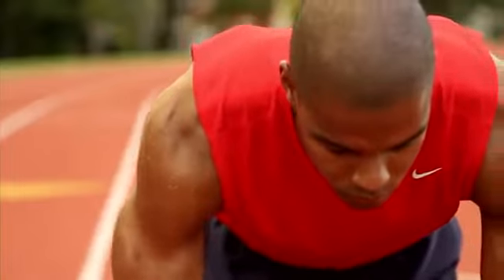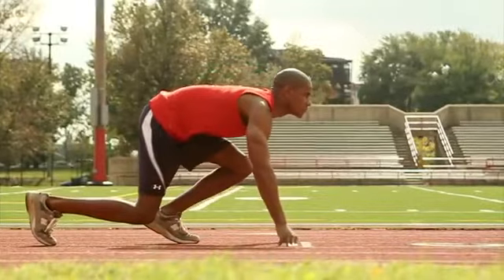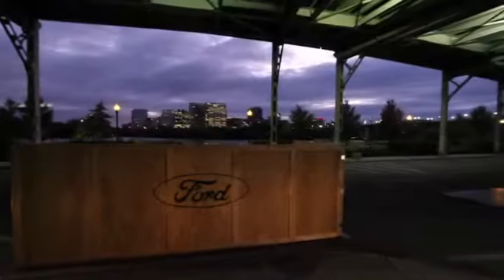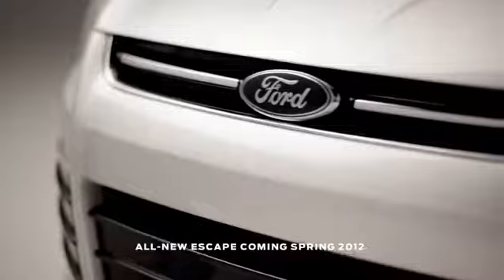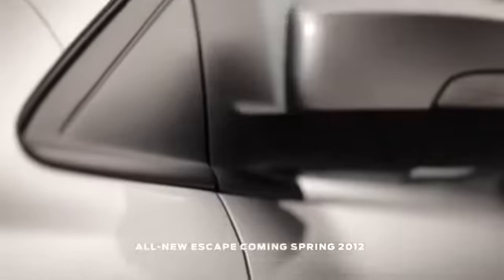Ford Dealership Albuquerque, New Mexico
Come visit Chalmers Capitol Ford, near Albuquerque NM to get the best deals on Fords! Chalmers Capitol Ford has great employees ready to help the Albuquerque community find their perfect Ford!